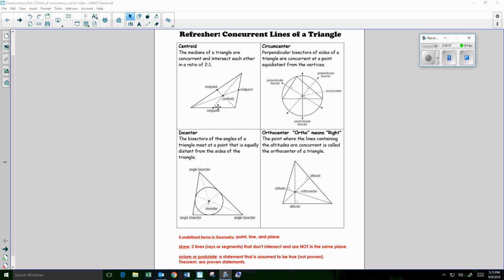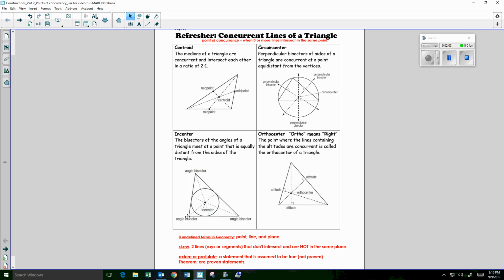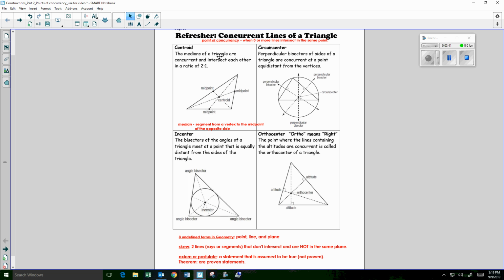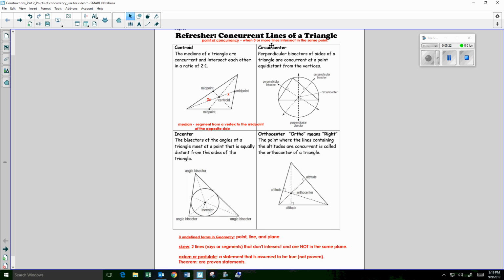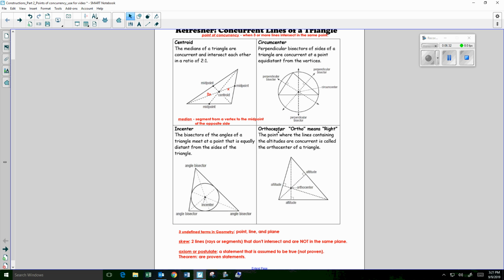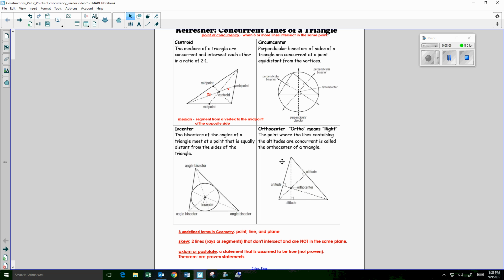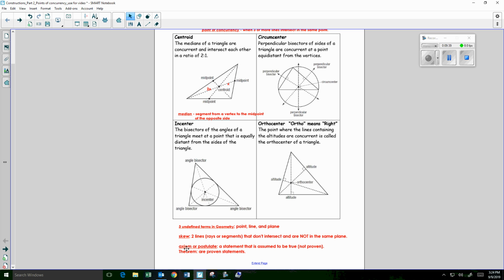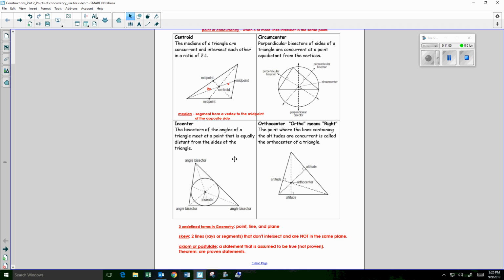Day 3 constructions Part 2 Points of concurrency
Points of concurrency